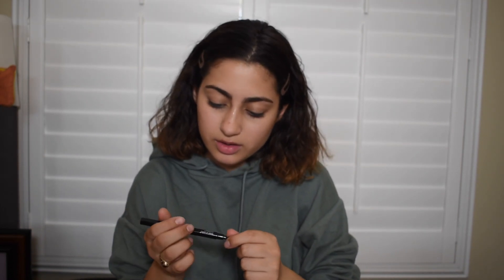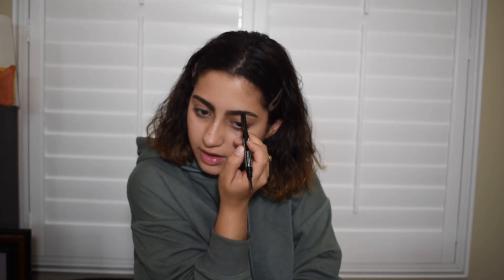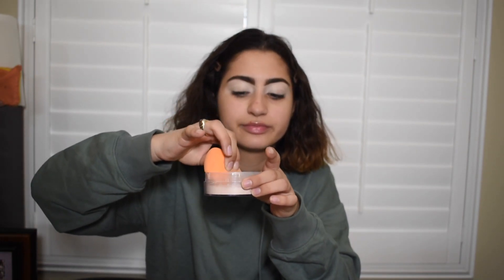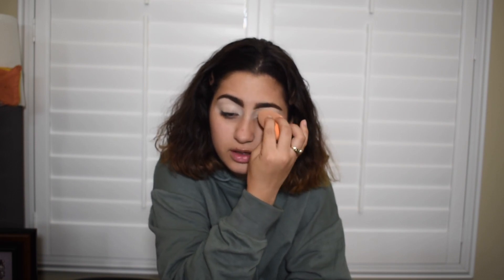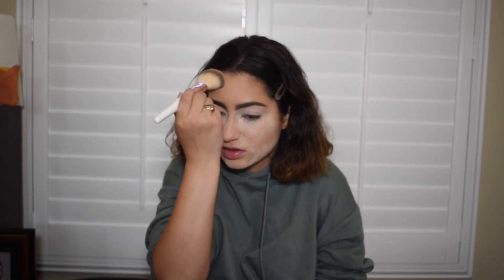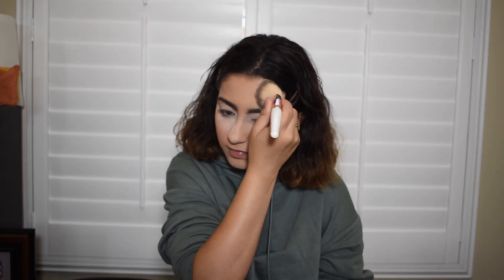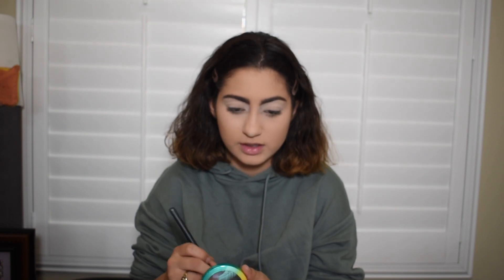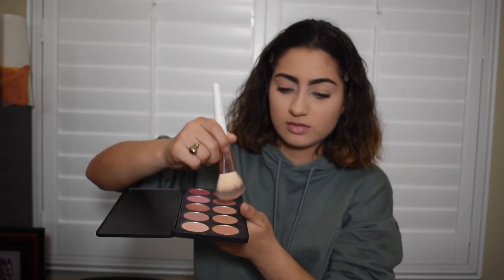quick 20 minute on the go makeup look